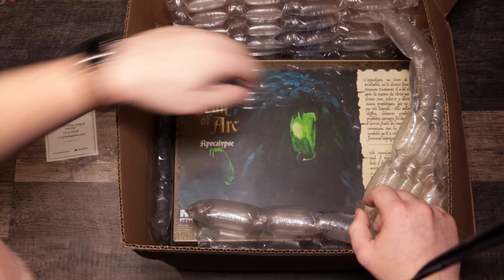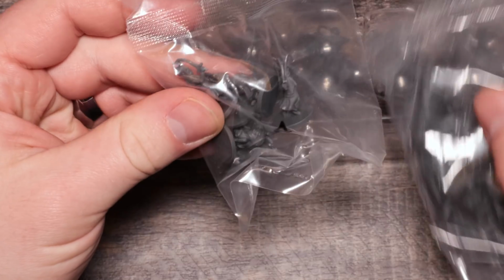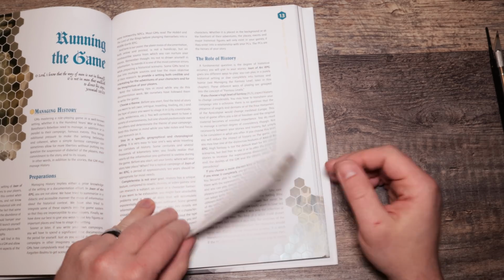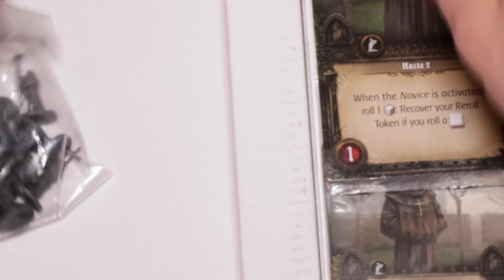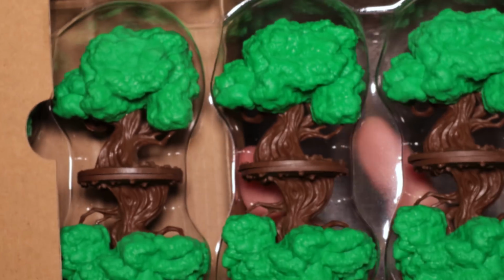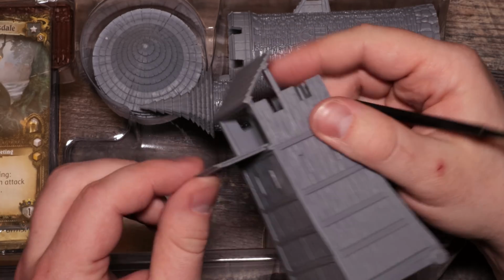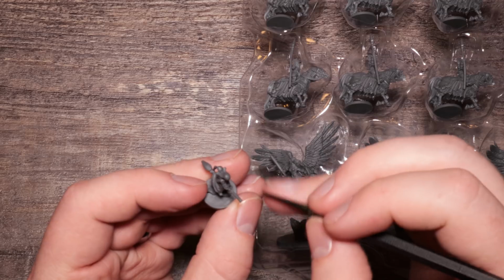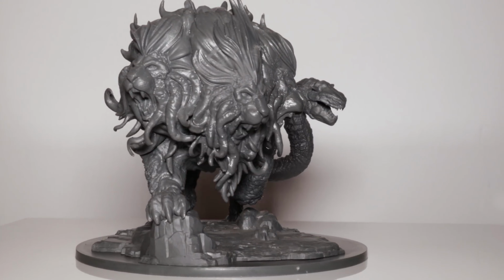Joan Of Arc Wave 2 All-In OCD Unboxing!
It might have taken some time, but the ALL-IN wave 2 for Time of Legends: Joan of Arc is finally here and boy is there a lot of stuff!

Giant castles, siege equipment, farm animals and death himself are all present and accounted for.